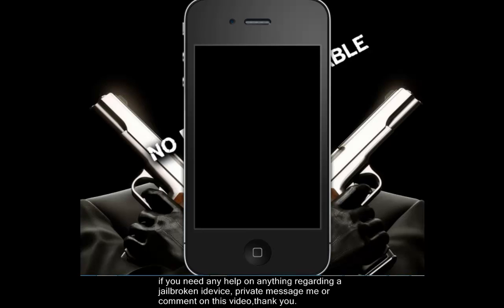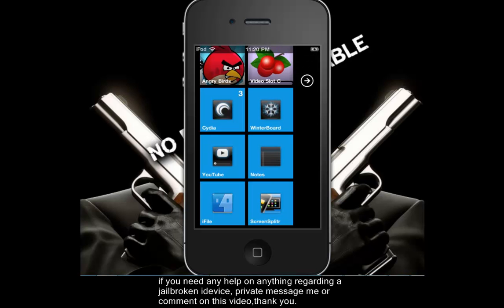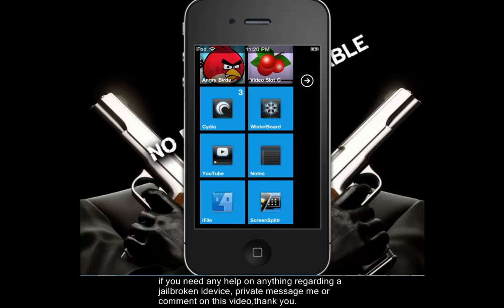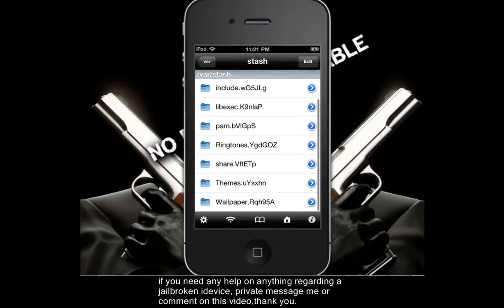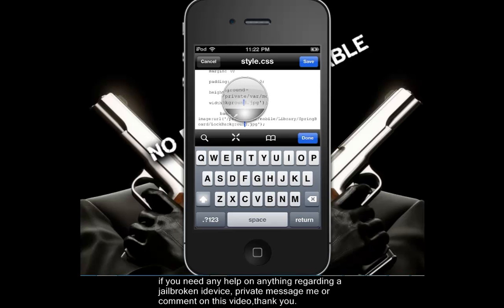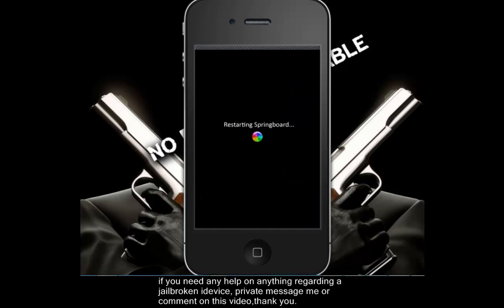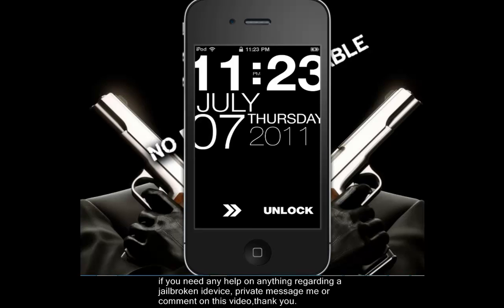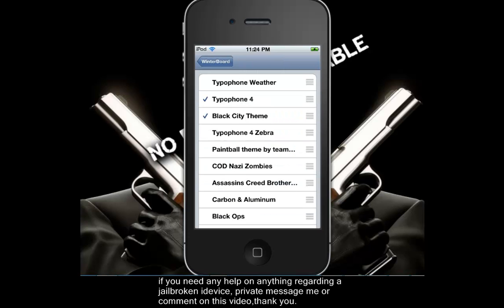typophone4 flashing 88:88 fix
this is simply a tutorial on how to fix the typophone 4 flashing 8's behind your time.
this video was requested by superock2,if you have any further questions or just want a tutorial made,comment